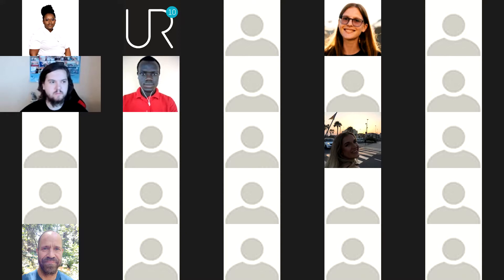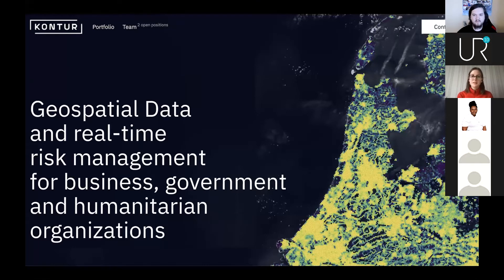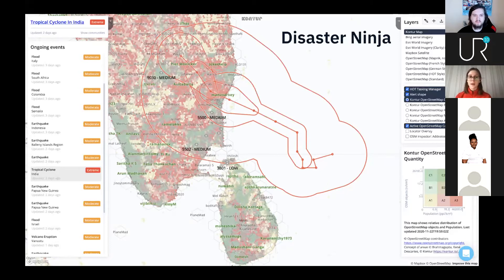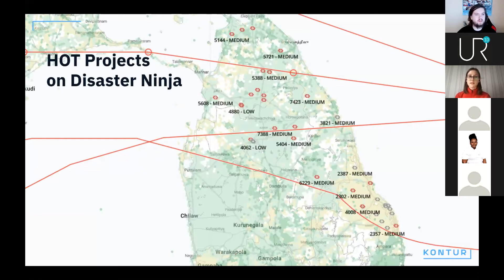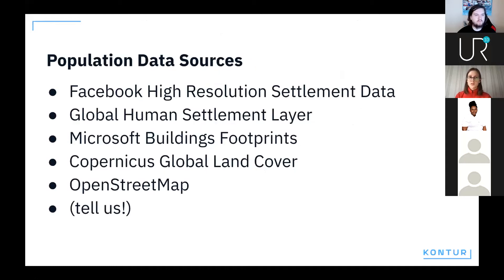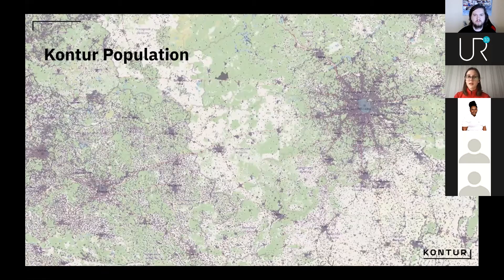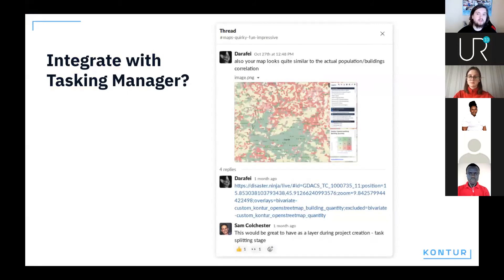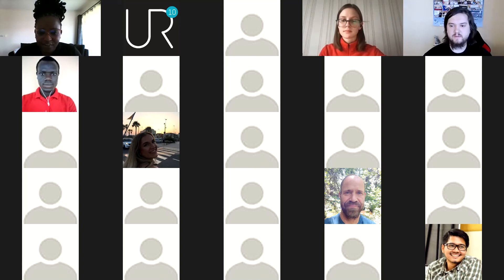Kontur Population Dataset & disaster.ninja Feedback Session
Summit 2020, Africa & EU: Dialogue
Darafei Praliaskouski & Tatsiana Karvat - Kontur